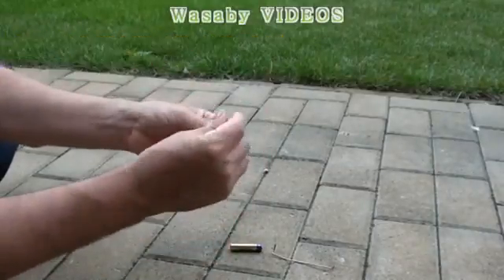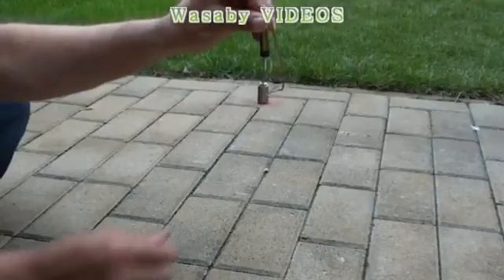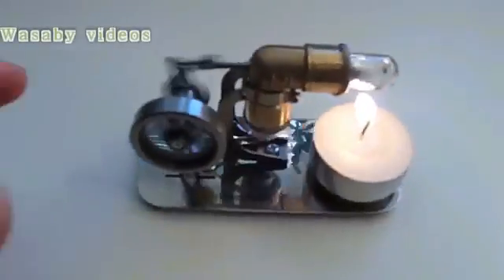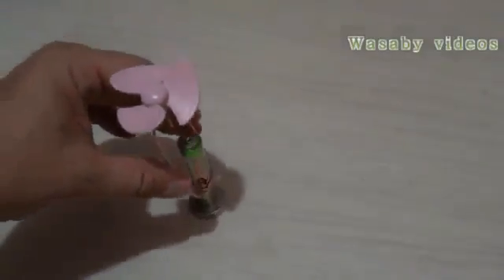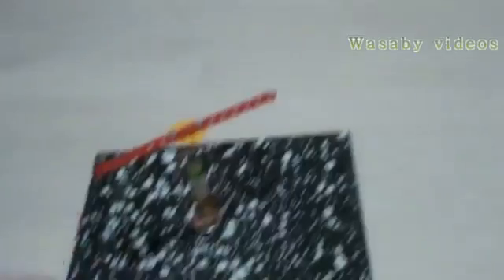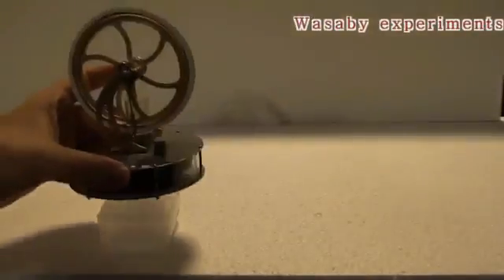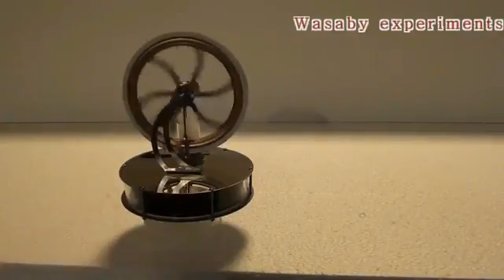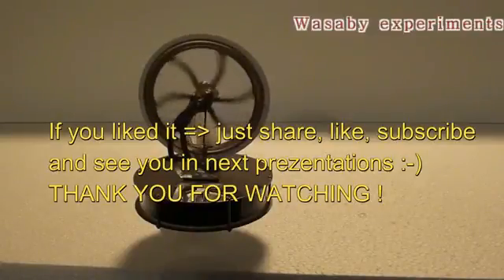7 Cool Science Experiments you can do with Engines By Future Technology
7 Cool Science Experiments you can do with Engines   By Future Technology
A scientist is a person engaging in a systematic activity to acquire knowledge that describes and predicts the natural world. In a more restricted sense, a scientist may refer to an individual who uses the scientific method.[1] The person may be an expert in one or more areas of science.[2] This article focuses on the more restricted use of the word. Scientists perform research toward a more comprehensive understanding of nature, including physical, mathematical and social realms.

Philosophy is a distinct activity that is not generally considered science. Philosophers aim to provide a comprehensive understanding of intangible aspects of reality and experience that cannot be physically measured. Even so, the modern Sciences evolved from the Natural Philosophies (Greek, Philosophiae), a term used to describe all those scholarly studies on the Natural world, as opposed to the Metaphysical, Moral, etc., or the other Medieval fields of study (e.g. Professional doctorate).

Scientists are also distinct from engineers, those who design, build, and maintain devices for particular situations; however, no engineer attains that title without significant study of science and the scientific method. When science is done with a goal toward practical utility, it is called applied science. An applied scientist may not be designing something in particular, but rather is conducting research with the aim of developing new technologies and practical methods. When science is done with an inclusion of intangible aspects of reality it is called natural philosophy.
An experiment is a procedure carried out to verify, refute, or validate a hypothesis. Experiments provide insight into cause-and-effect by demonstrating what outcome occurs when a particular factor is manipulated. Experiments vary greatly in goal and scale, but always rely on repeatable procedure and logical analysis of the results. There also exist natural experimental studies.

A child may carry out basic experiments to understand gravity, while teams of scientists may take years of systematic investigation to advance their understanding of a phenomenon. Experiments and other types of hands-on activities are very important to student learning in the science classroom. Experiments can raise test scores and help a student become more engaged and interested in the material they are learning, especially when used over time.[1] Experiments can vary from personal and informal natural comparisons (e.g. tasting a range of chocolates to find a favorite), to highly controlled (e.g. tests requiring complex apparatus overseen by many scientists that hope to discover information about subatomic particles). Uses of experiments vary considerably between the natural and human sciences.

Experiments typically include controls, which are designed to minimize the effects of variables other than the single independent variable. This increases the reliability of the results, often through a comparison between control measurements and the other measurements. Scientific controls are a part of the scientific method. Ideally, all variables in an experiment are controlled (accounted for by the control measurements) and none are uncontrolled. In such an experiment, if all controls work as expected, it is possible to conclude that the experiment works as intended, and that results are due to the effect of the tested variable.